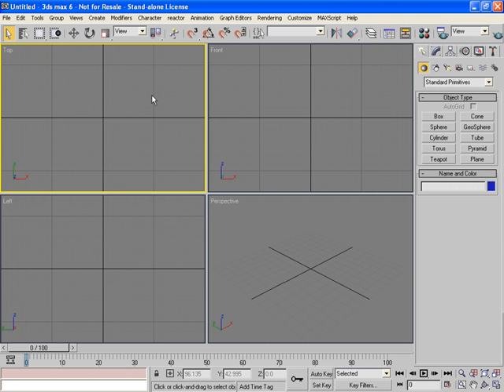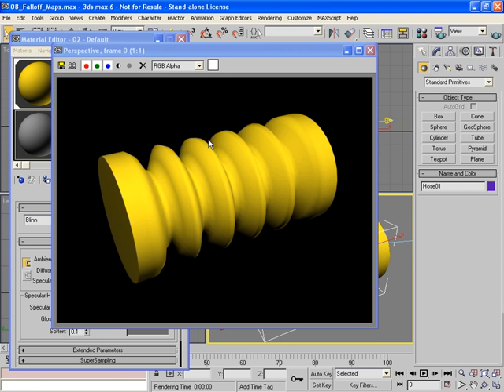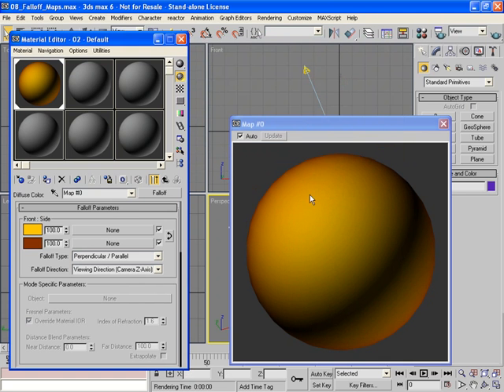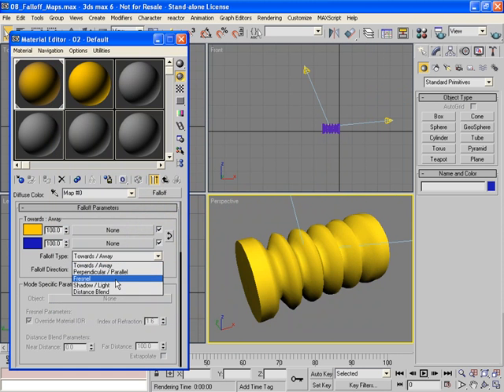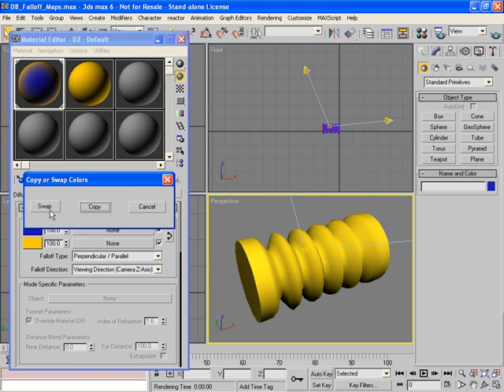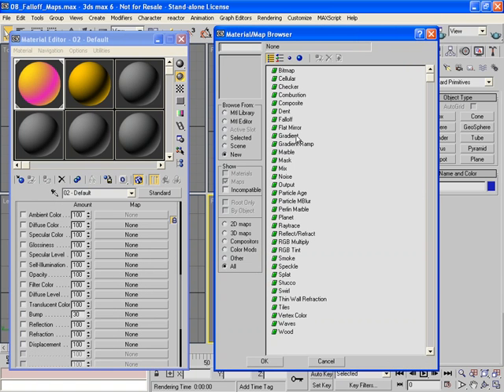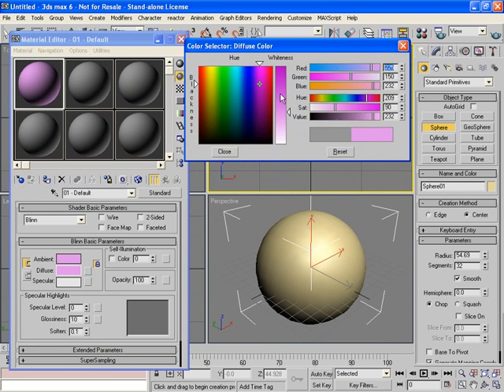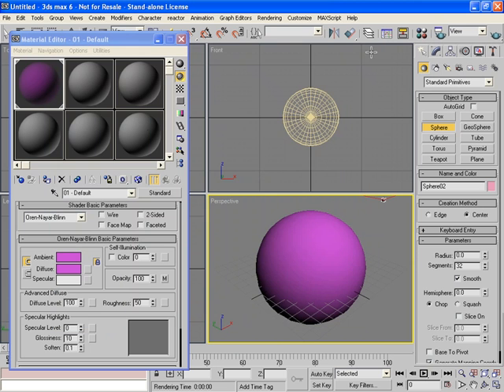studiomax 02 08 FalloffMaps